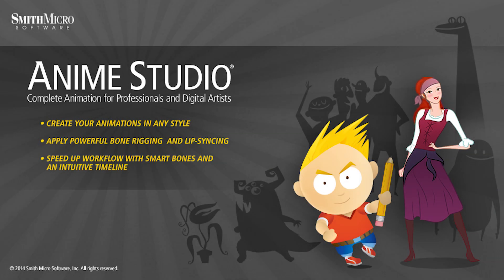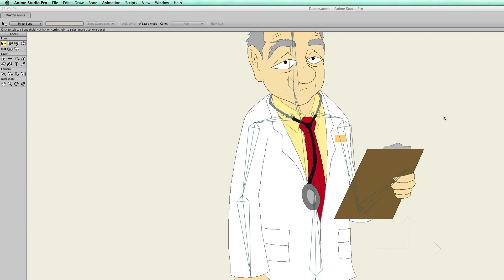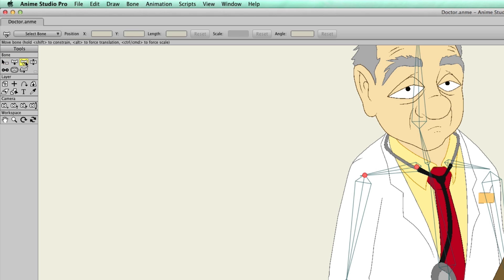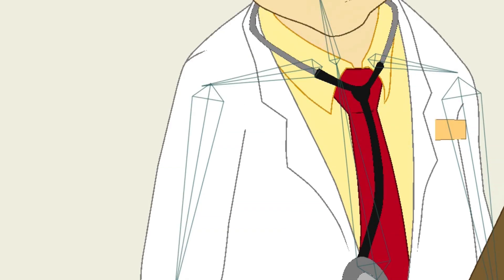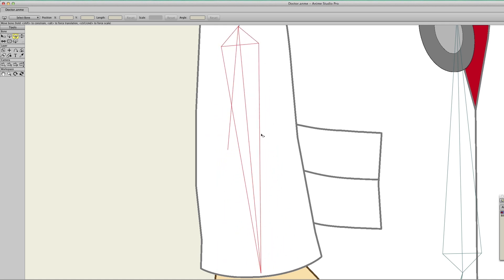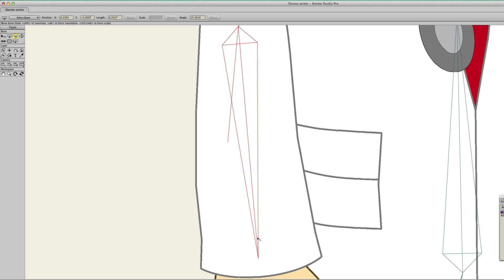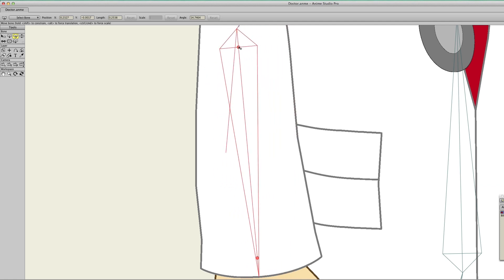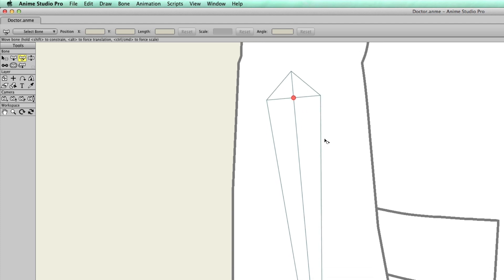Anime Studio 10 - Debut & Pro - Combined Bone Tools - Tutorial